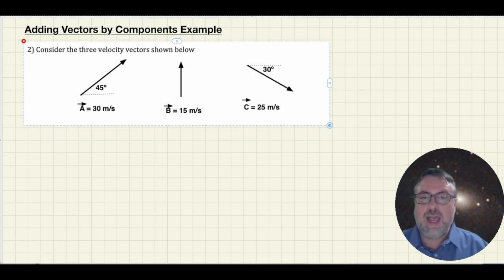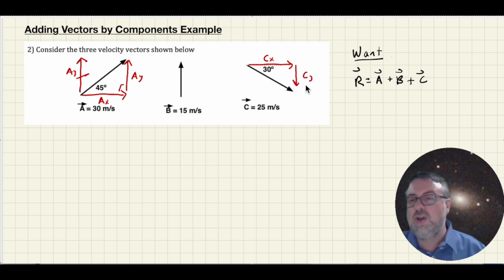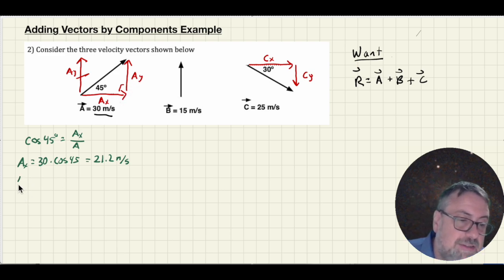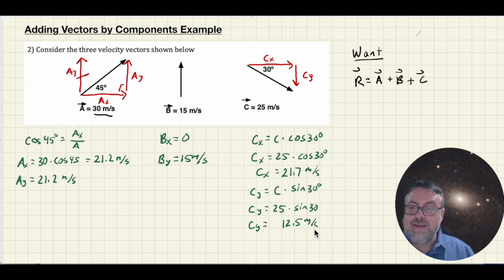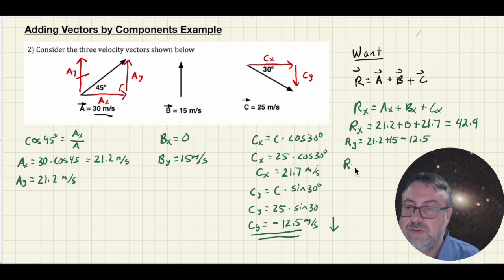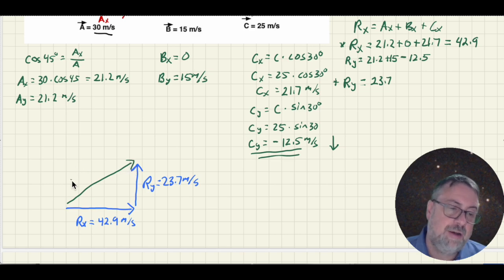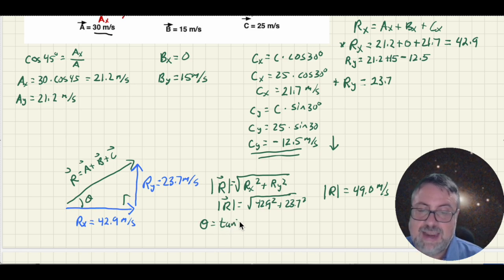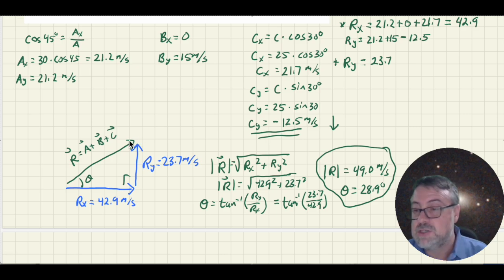Example adding by components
Worked example problem of adding three vectors using the component method.